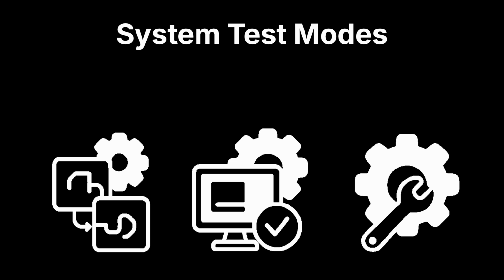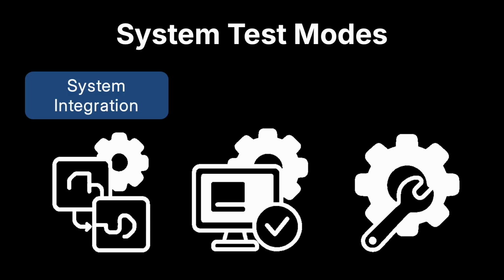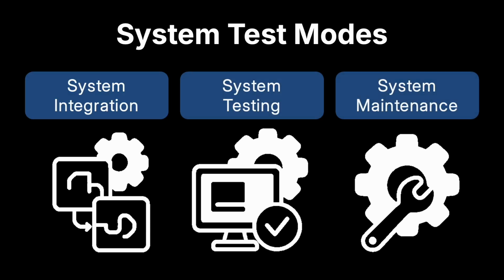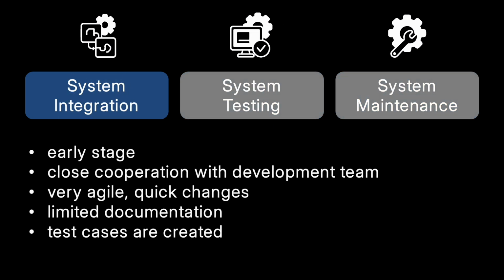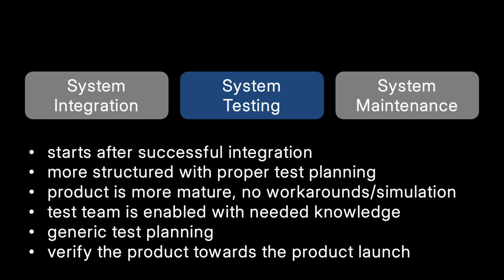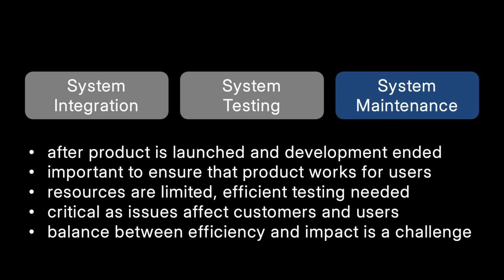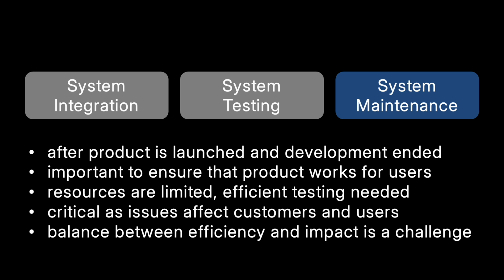System Test Modes | System Integration, System Testing and System Maintenance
Learn the three modes System Test: System Integration, System Testing and System Maintenance. Understand how testing evolves from agile early stages to efficient post-launch quality assurance within the System Test Framework (STF).